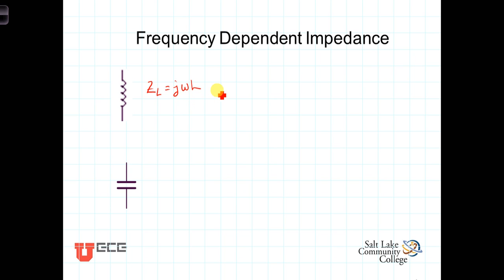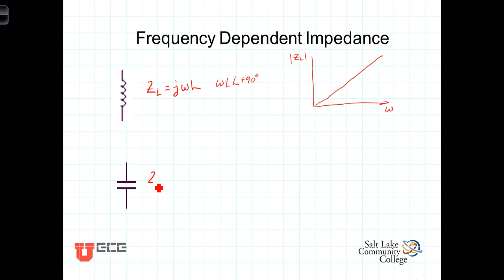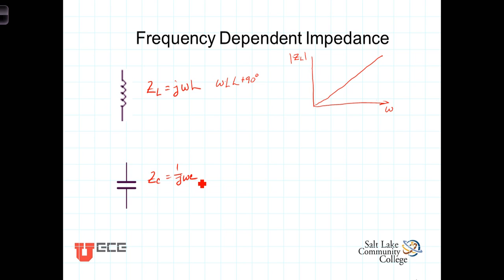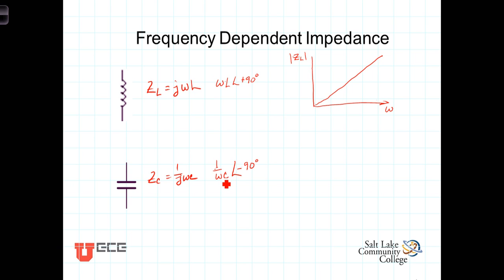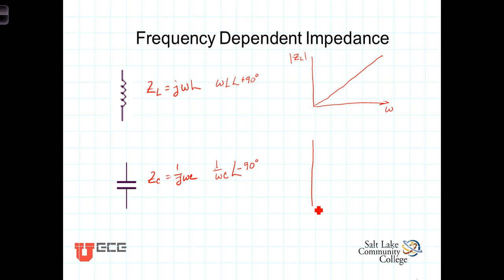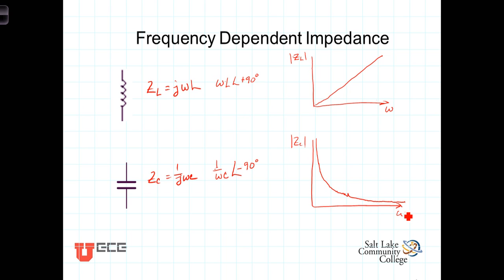L14 1 1 Frequency Dependent Impedance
Frequency dependent characteristics of capacitor and inductor impedance is described